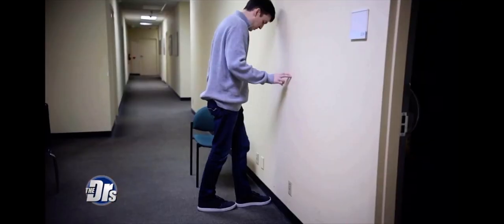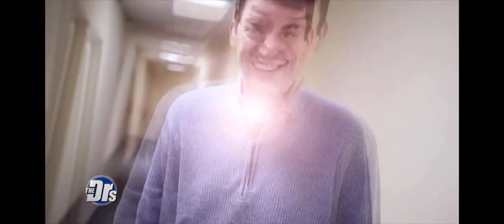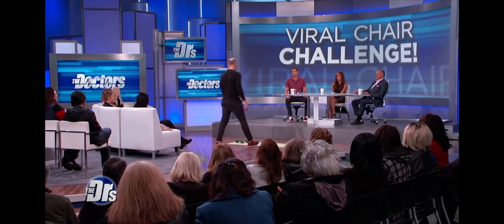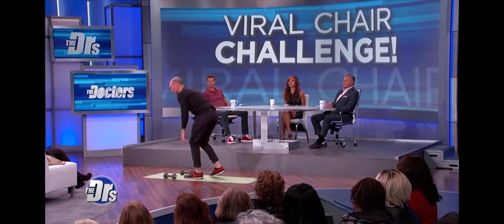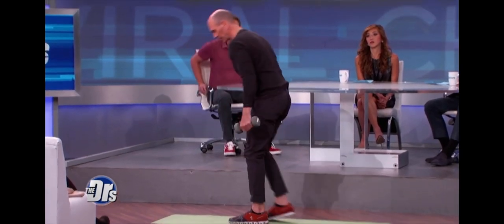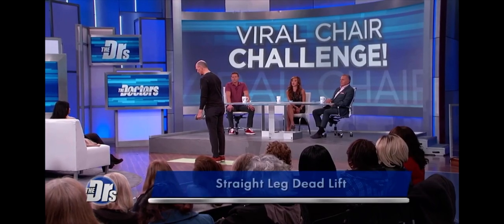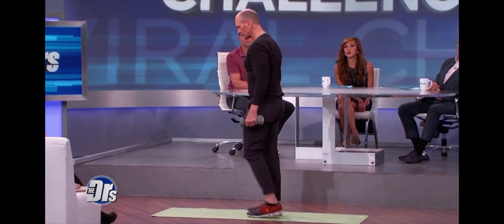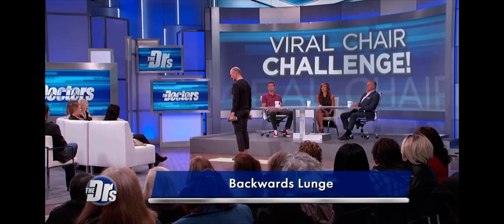Dr Ken Best Exercises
Dr. Ken Best Chiropractor recently appeared on this national television show for his expertise in kinesiology.  The show talked about the TicTock chair challenge that went viral, and Dr. Best spoke to why women were better at than men.  Dr. Best also demonstrated how to stretch and activate the gluts and hamstrings.
How do gluteus muscles and hamstrings become weak?
They can become deafferented from sitting frequently for long periods of time.  We need to get up, move and stretch to activate these muscles, which become short and weak from sitting.
In the video - do 'Downward Facing Dog' and breathe while moving into 'Upward Facing Dog' and then move back to the first position as you breathe out.  Don't hold the pose, keeping moving with your breath.  Do 11 repetitions twice a day for the best results to combat the pattern of sitting all day :-)
It's only 11 breaths so it doesn't take that long.
Stop before the point of pain in either direction and find out from your healthcare provider/trainer/physical therapist, if it's right for you.